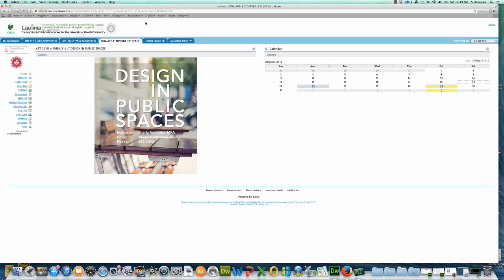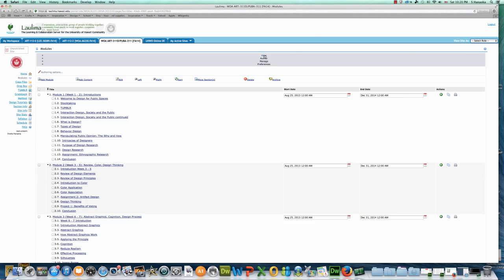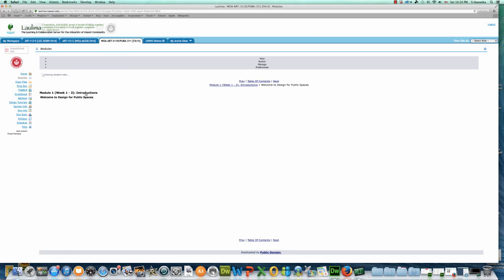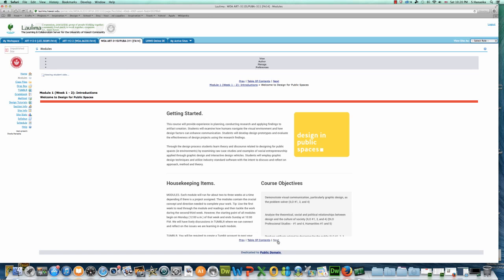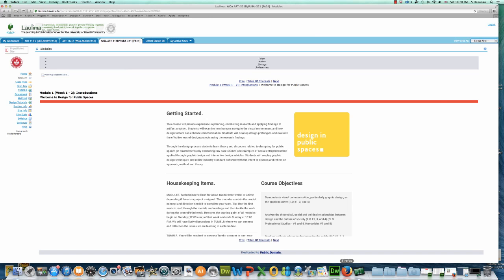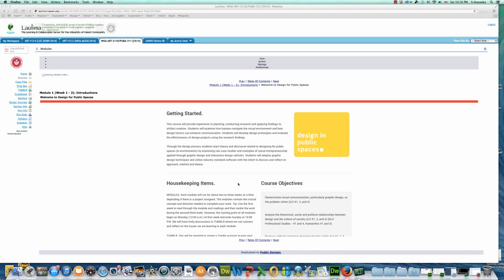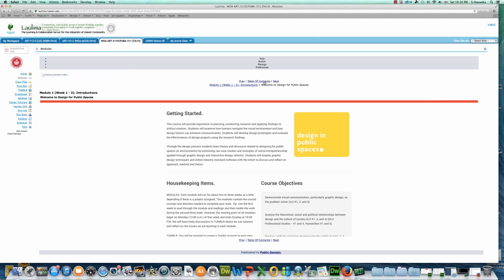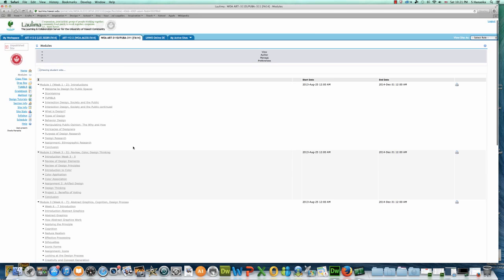Art 311D and PUBA 311 Fall Introduction